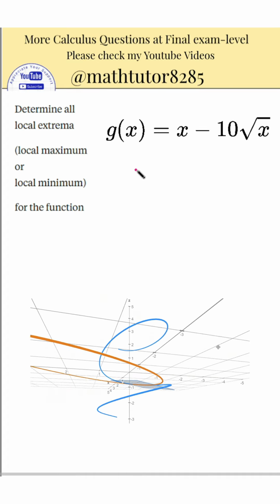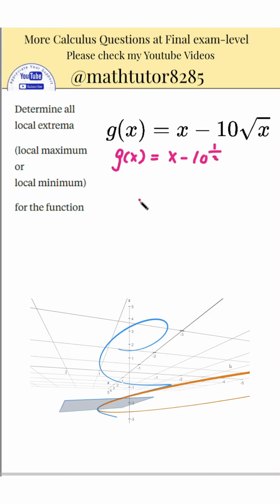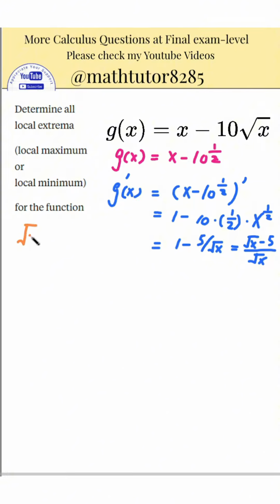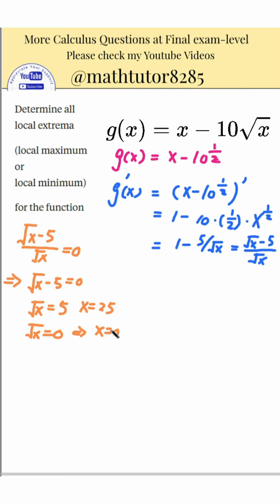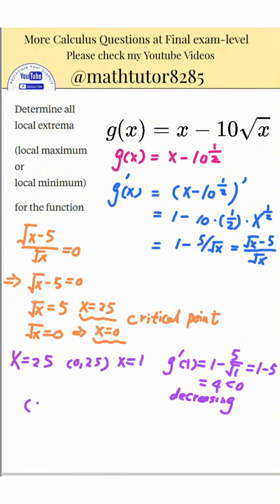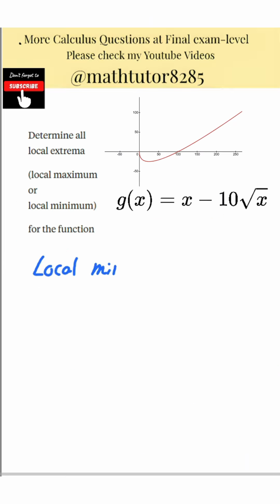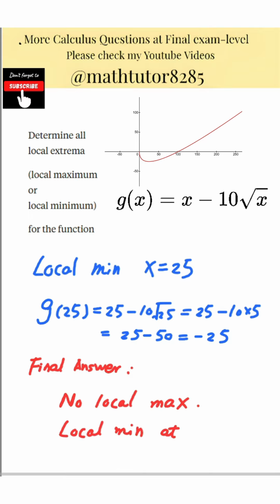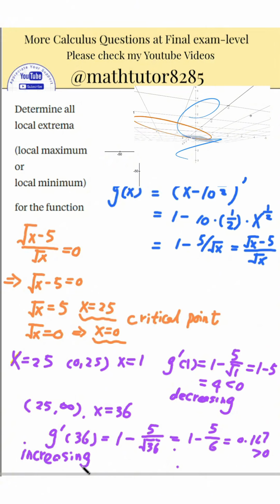Identifying Local Extrema (Quiz or assignment-level questions)-- [Derivative]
[ University Calculus 1 / AP math ]-- (Quiz or assignment-level questions)-- [Derivative]

How to Find Local Minimums and Maximums of a Square Root Function by Using Derivatives and Critical Points to Identify Extrema Coordinates

This Video (based on our math blog and class recordings) The provided text outlines a step-by-step calculus process to identify local extrema for a given function. It begins by rewriting the function for easier differentiation, then calculates its derivative. The next crucial step involves finding critical points by setting the derivative to zero and identifying where it's undefined. Subsequently, the text demonstrates testing values around these critical points to determine where the function is increasing or decreasing, thereby pinpointing a local minimum. Finally, it emphasizes calculating the y-coordinate of the extremum by plugging the x-value back into the original function. The source concludes with a summary of this systematic approach, underscoring the importance of derivatives, critical points, and testing intervals to find local maxima or minima.